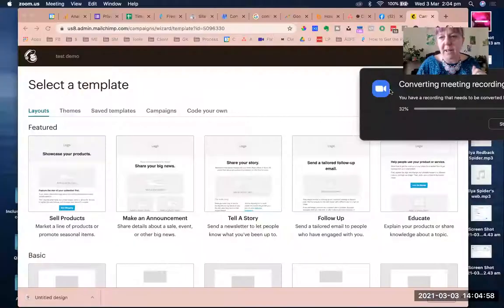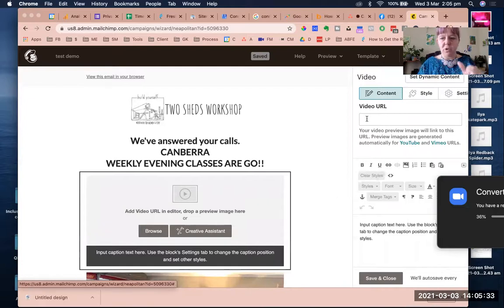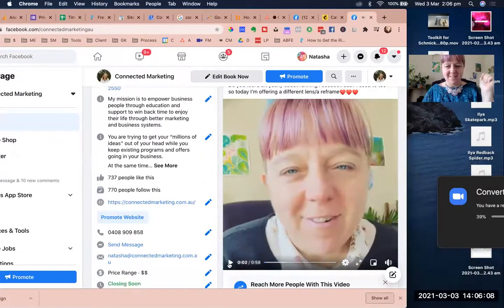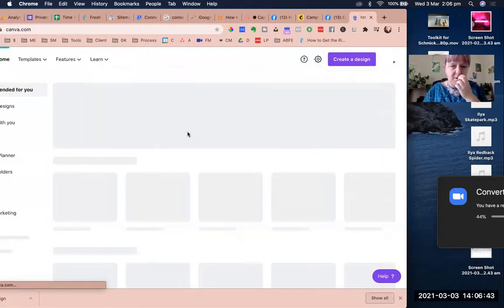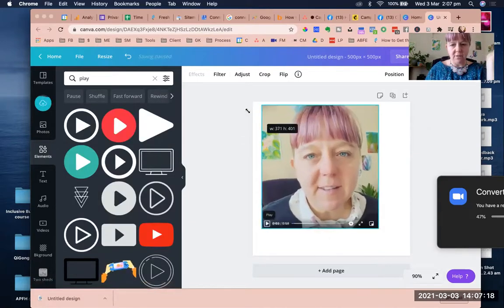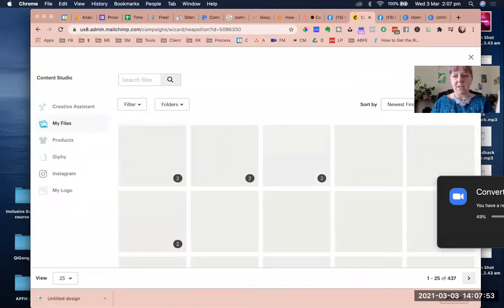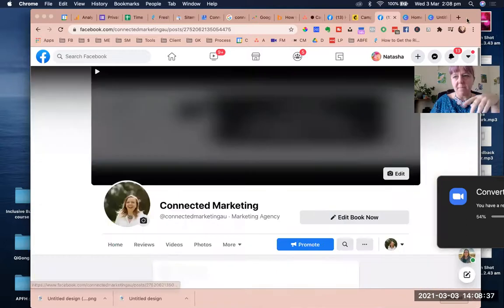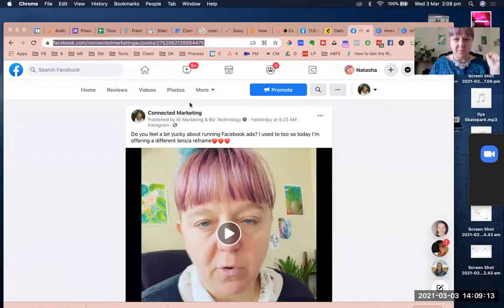Share Social Media Videos in Mailchimp Emails (Facebook + Instagram) bertatips #149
Want to add your Facebook or Instagram videos to your Mailchimp email campaign but not sure how? This step-by-step tutorial shows you the easiest way to link or embed your social media content in your Mailchimp emails — even if you're not techy!

📹 Perfect for coaches, creators, and small business owners who use video to connect with their audience.

💡 In this video, you’ll learn:

How to grab your video link from Facebook or Instagram

How to use that link in your Mailchimp email

A smart workaround for Mailchimp's video limitations

🛠 Tools used: Facebook, Instagram, and Mailchimp

📩 Pro tip: Videos can't autoplay in email — but this method still grabs attention and clicks!

0:00 Intro
0:30 Working in MailChimp
0:58 The existing Video module and why it doesn't work
1:10 The method: Sharing your Facebook video
2:09 Optimising your preview image for MailChimp in Canva
3:20 Getting the preview image into MailChimp
3:40 Getting the url of your social video